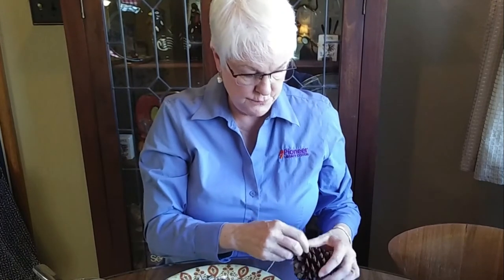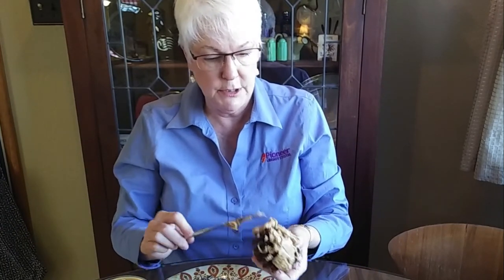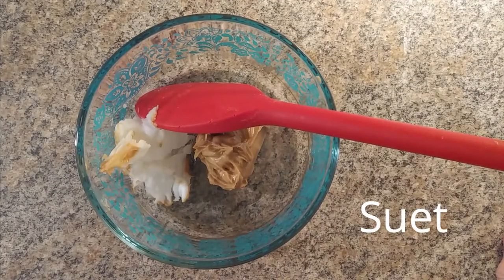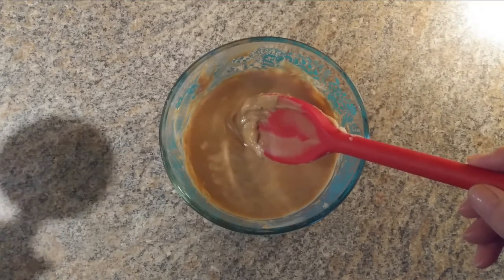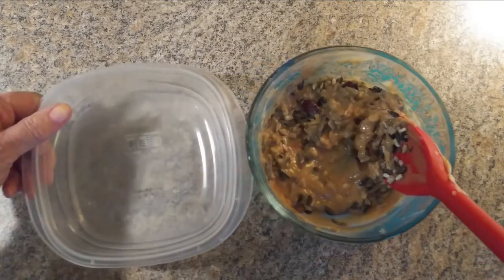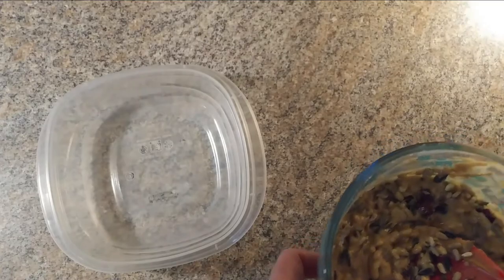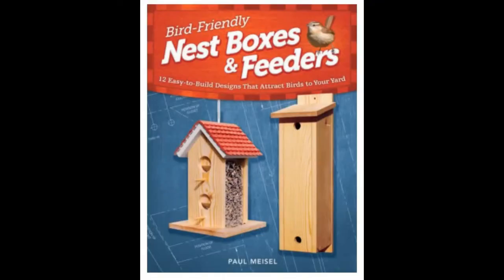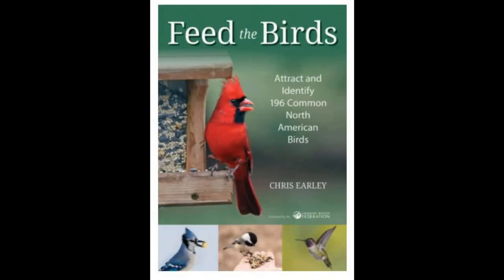Feed the Birds II: Quick and Easy Bird Feeders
Join Ann to learn how to make quick and easy bird feeders for the winter birds and attract them to your yard! You can find information about birds and feeders on Hoopla and Libby. For another DIY bird feeder recipe, check out Feed the Birds I!